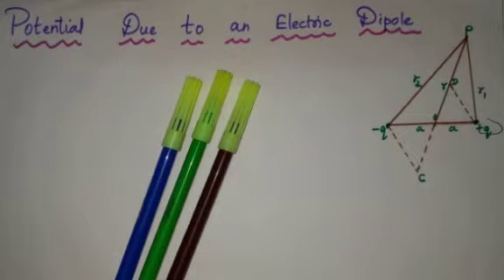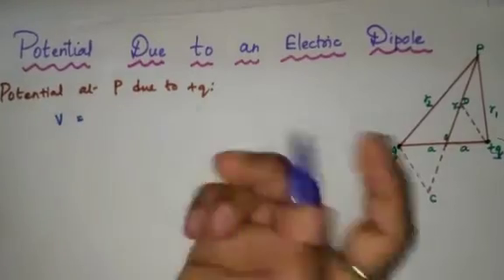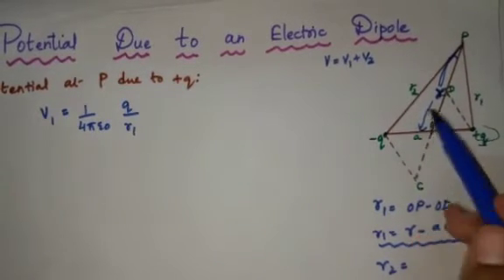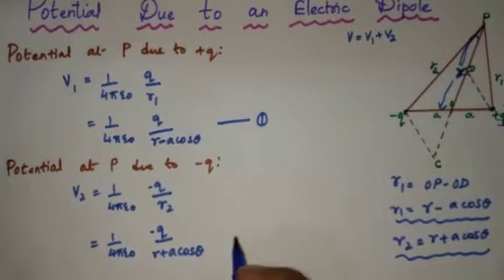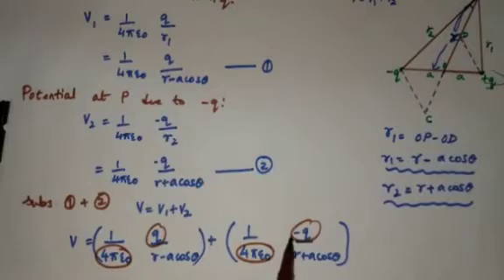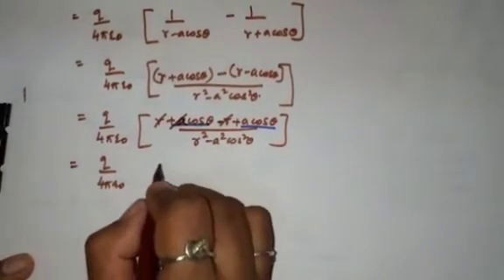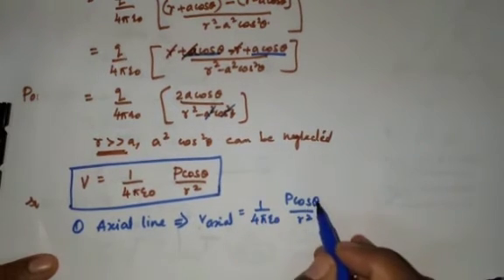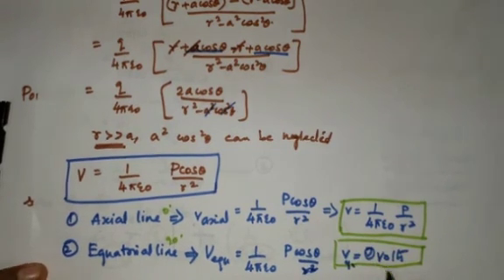potential due to an electric dipole